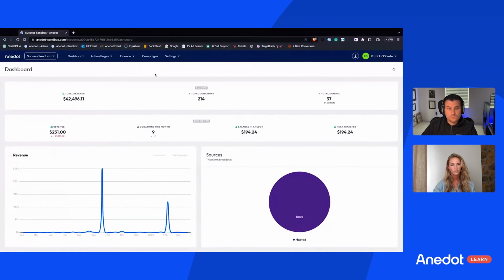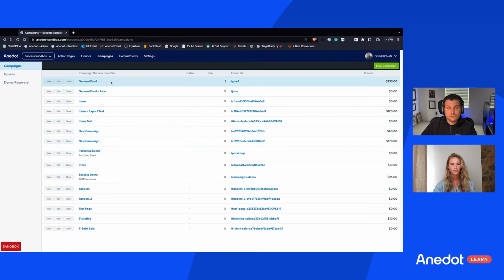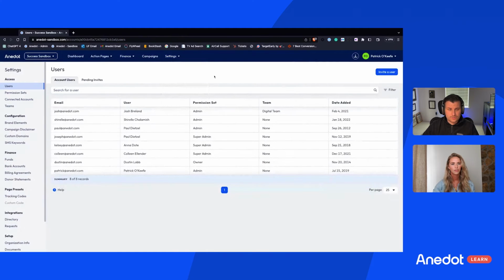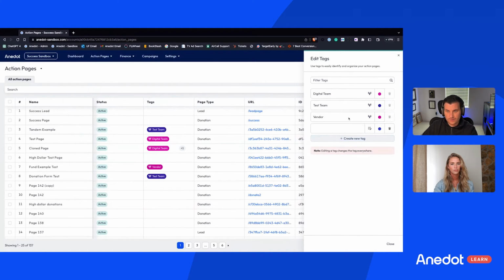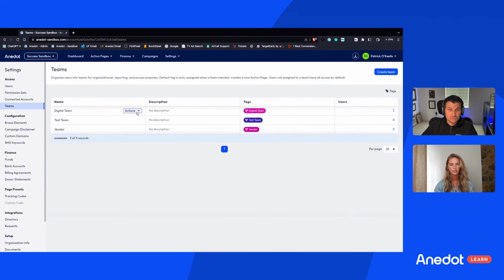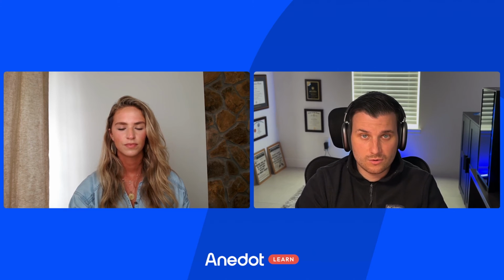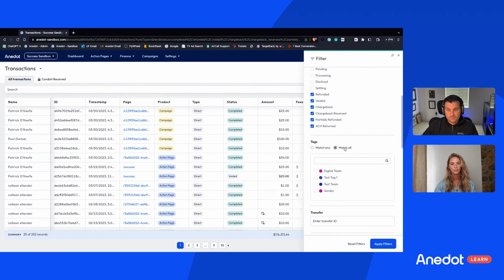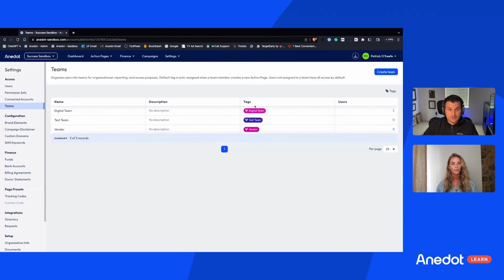Anedot Learn: How to Organize Your Donation Pages For Fundraising and Why It Matters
In this Anedot Learn, learn why it's important to organize your donation pages for fundraising, and how you can do that with Tags and Teams.